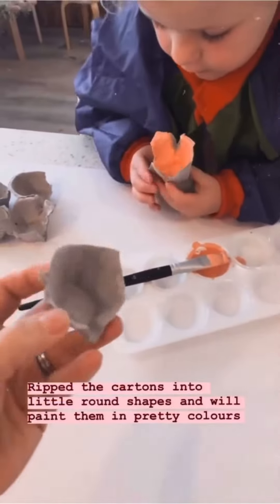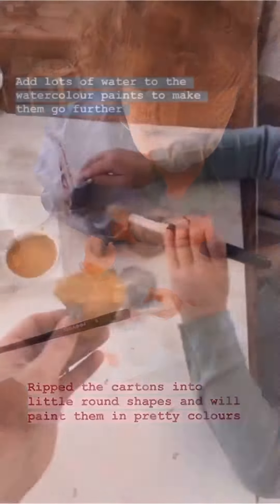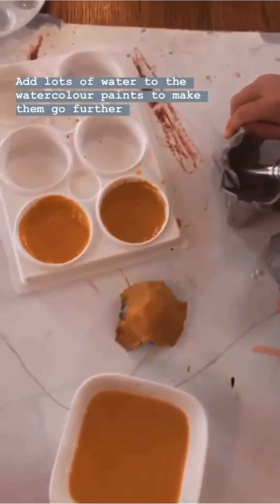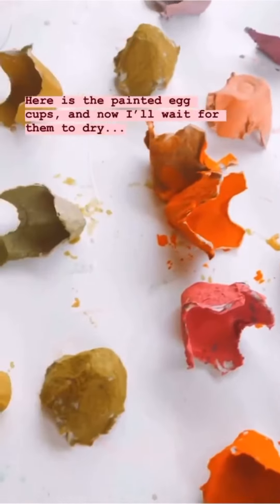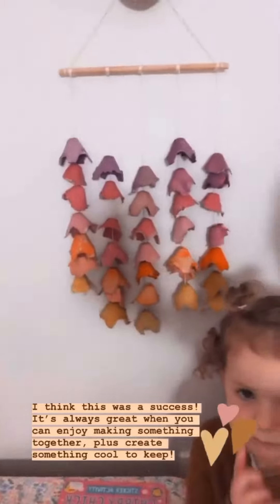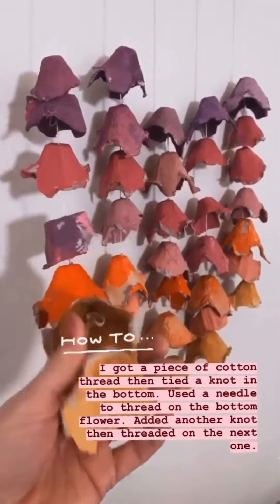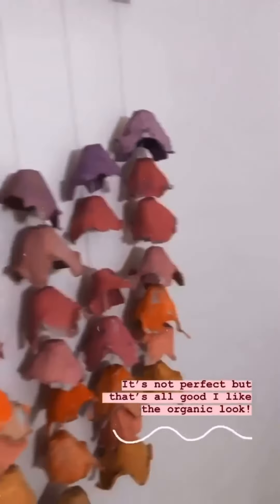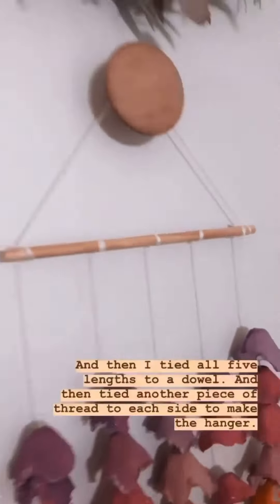Make a Wall Hanging out of Egg Cartons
I love doing creative projects with items we already have around the home. Egg cartons are often piling up and being squashed for the recycling, so I thought this was a wonderful way to re-purpose them into something cool!

The kids and I whipped up this wall hanging made out of egg cartons, keep watching to learn how!